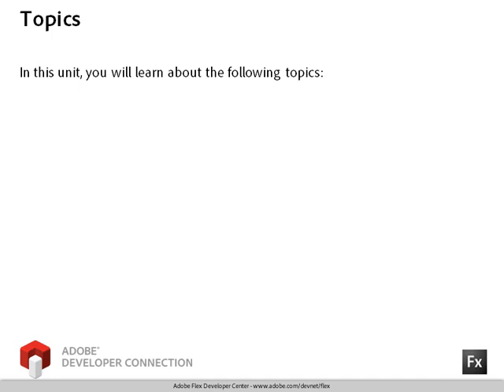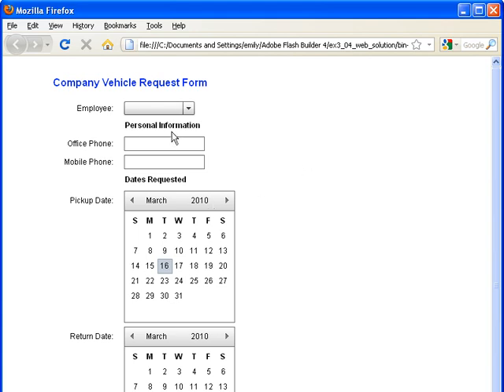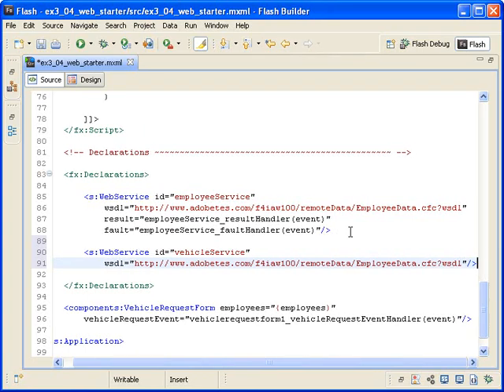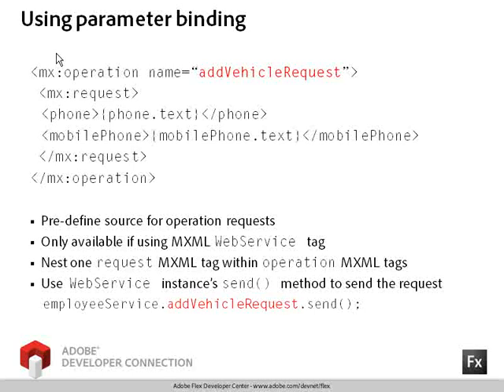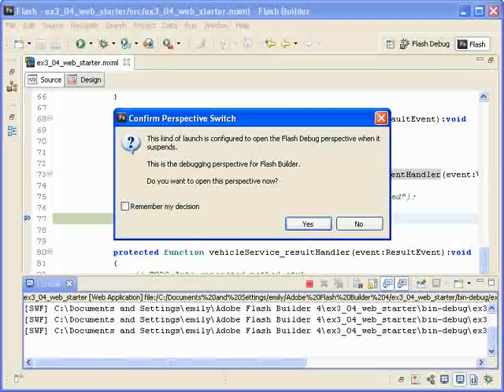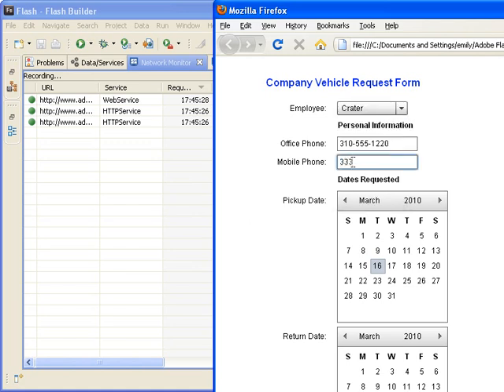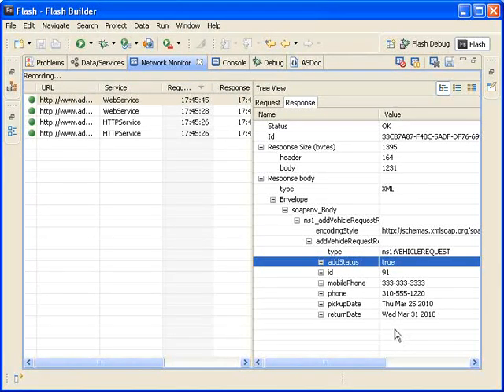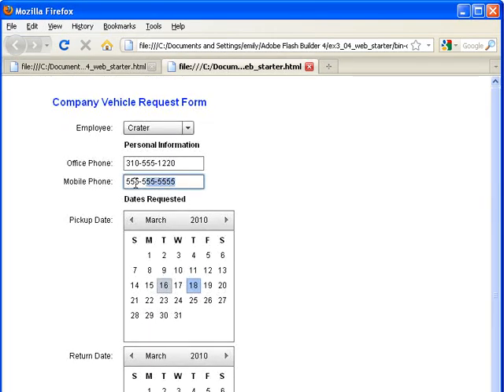Making a WebService request with parameters (Day 3 Lesson 4)